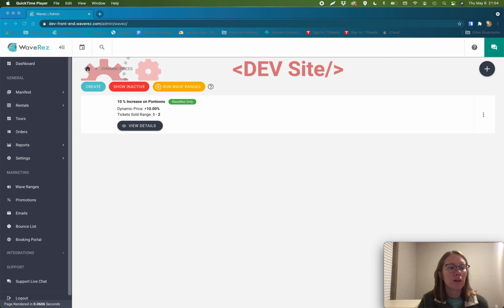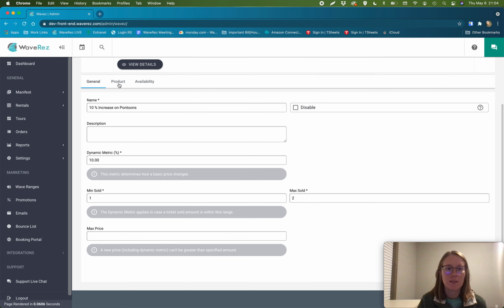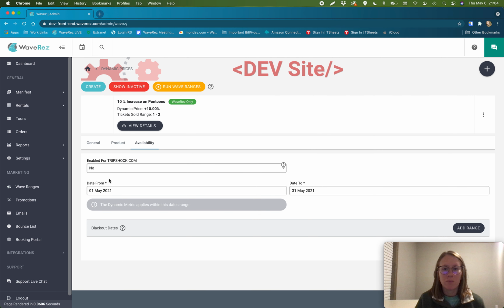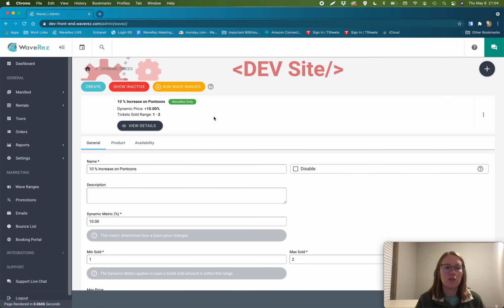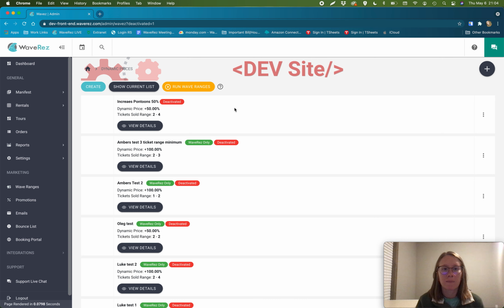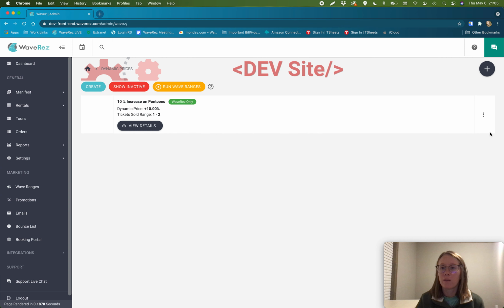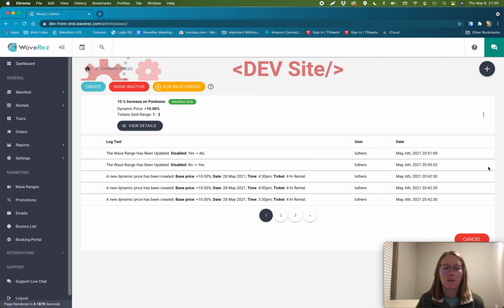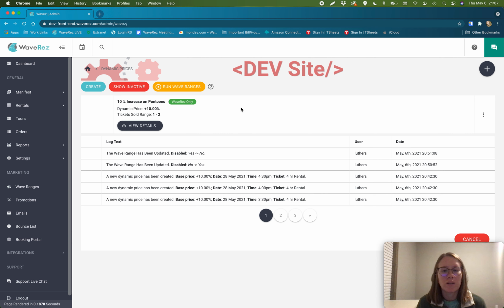Dynamic Pricing: WaveRange Wrap Up and Important Notes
To conclude our WaveRezTutorial series covering DynamicPricing, be sure to watch the previous 3 parts, if you have not already, links are down below in the description.

Here are some final things to know about this awesome complex feature, you can:

📝 Edit the Wave Range at any time during the use of it
🔴 Disable it (e.g., when you have to cancel all your bookings due to inclement weather)
🔵🔵 Clone it (e.g., when you want to try on different dates)
📖 View Log to track when it was run and what impact it had on your reservations
🔍 Observe active and inactive Wave Ranges separately

📽 Take a look at this video to see how it all gets done! 🌊